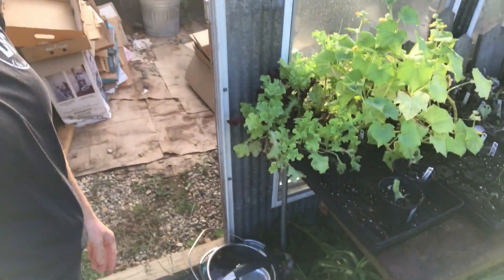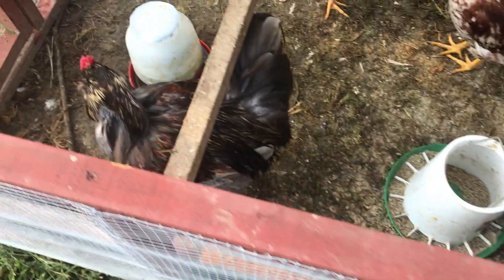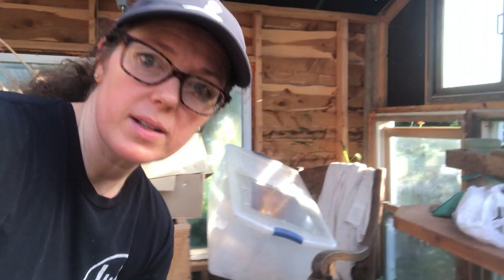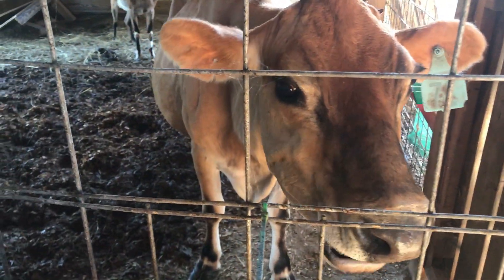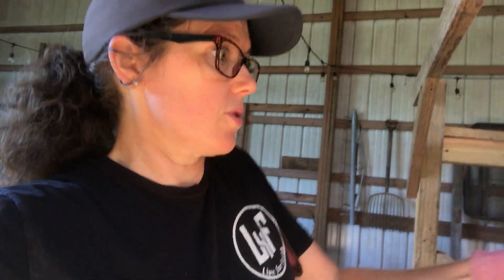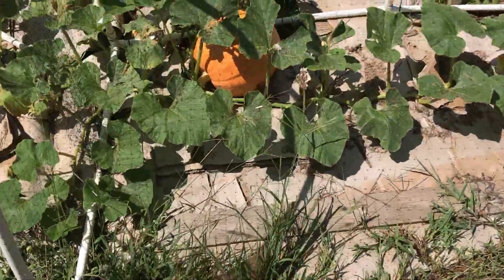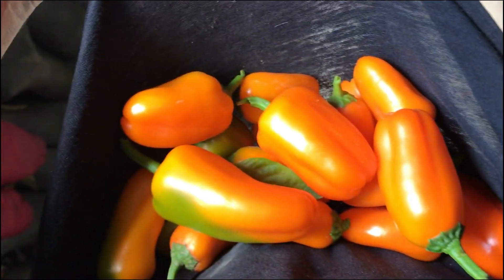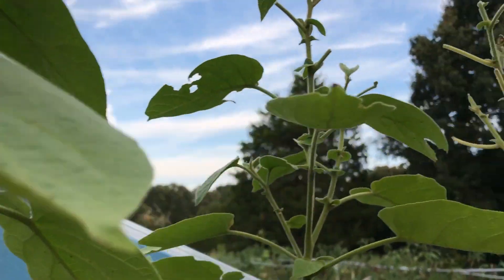Routine for the day - Milking My Dairy Cow - Picking Okra - Garden Projects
Follow me around as I do chores and get some things done this Thursday! Milking Miss Annabelle. Picking Okra. Spraying squash bugs.